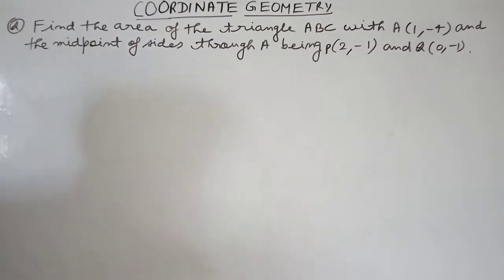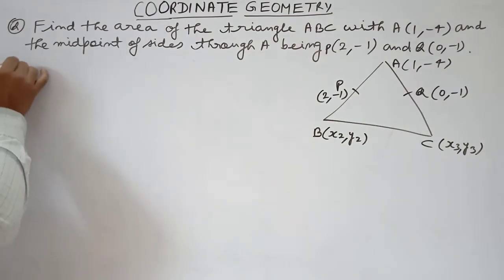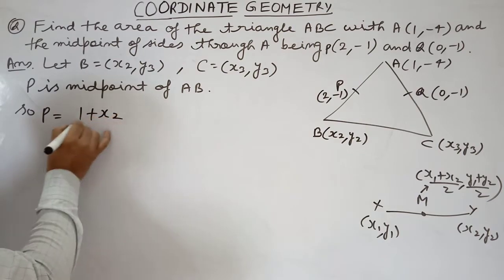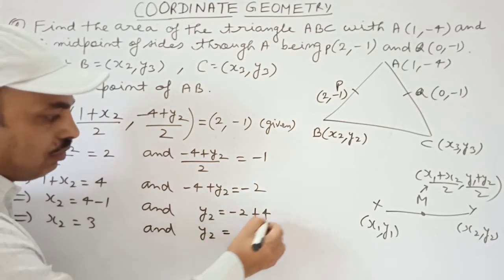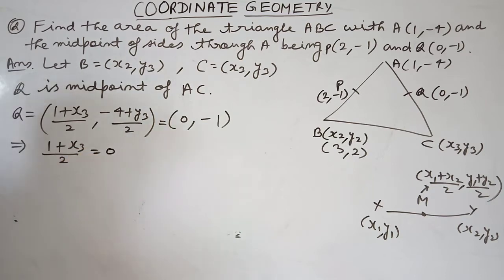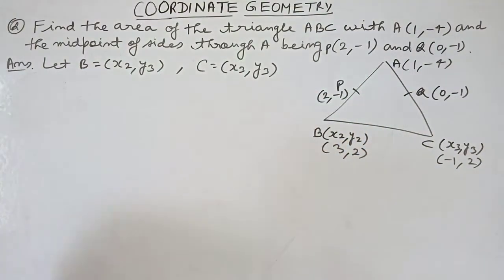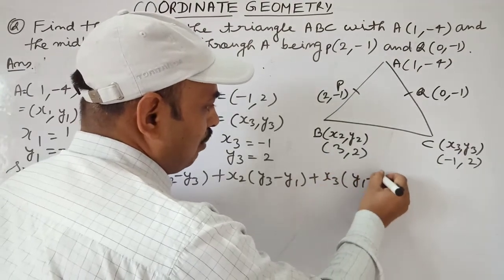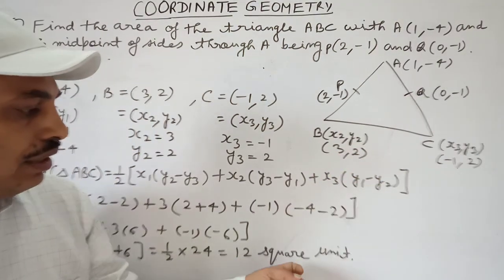Class 10 Maths Chapter 7 Coordinate Geometry (39)